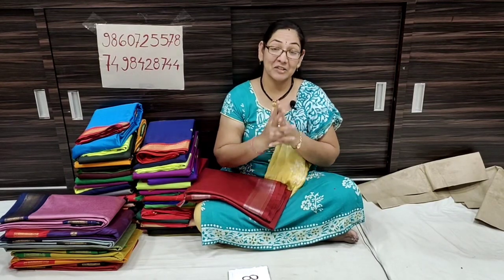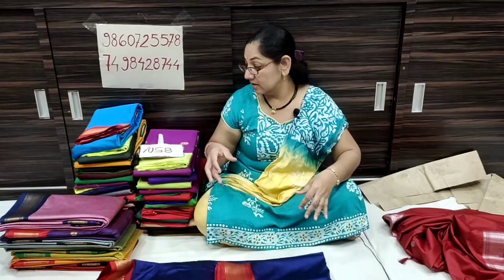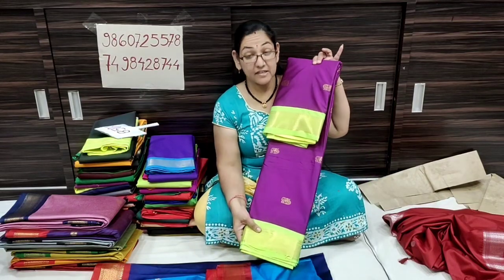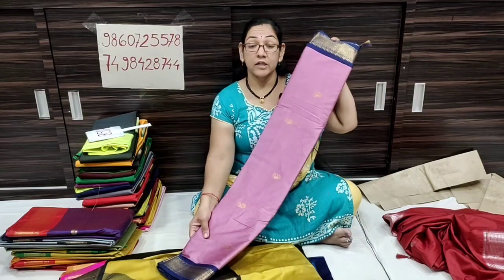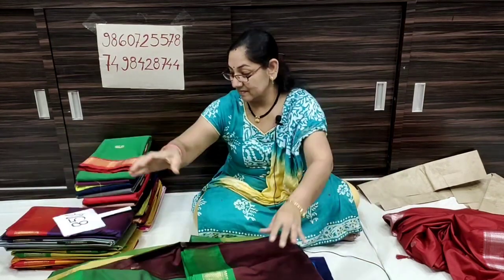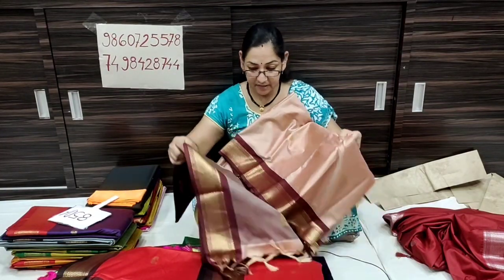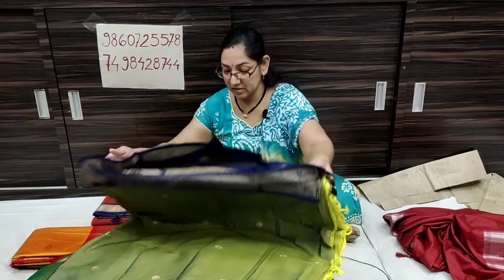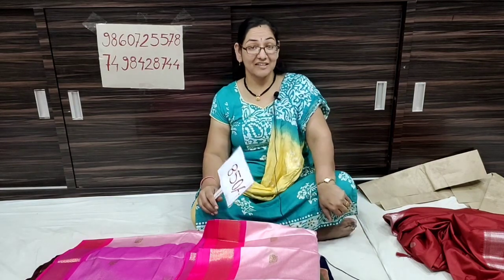SICO SILK PAITHANI SAREE|SICO SILK SAREES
OUR SOCIALACCOUNTS: SAIKRUPAPAITHANI.

 💠Visit : Store & Wearhouse - Saikrupa Paithani, Hudco Colony, Yeola. Dist. Nashik - 423401
Paithani Saree by Saikrupa Paithani  is not just something to wear; but it's a language to communicate our Marathi culture, tradition, and blissful beauty!
paithani saree ,silk saree,cotton saree and other material are also avillabale in saikrupa paithani
SICO PAITHANI 850/- ONLY

For order contact on ;
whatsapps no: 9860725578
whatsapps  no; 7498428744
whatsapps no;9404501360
we provide free shiping...

Saikrupa Paithani is a brand from Yeola, Our  extreme efforts are to provide you our best colection experience of shopping more natural, more exciting, bringing back the trend of the old gold Paithani